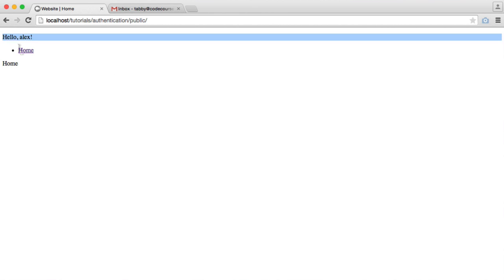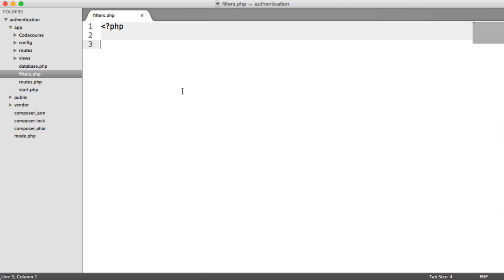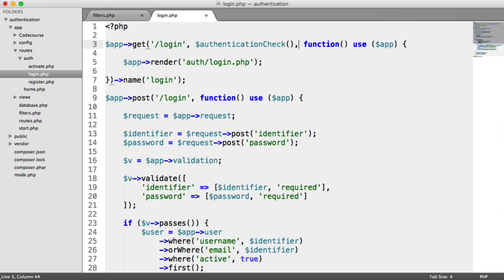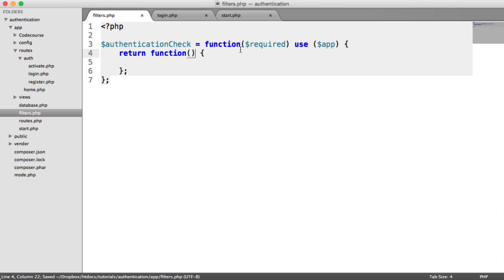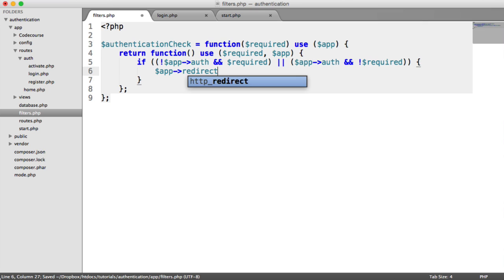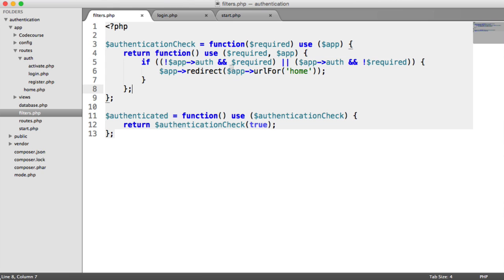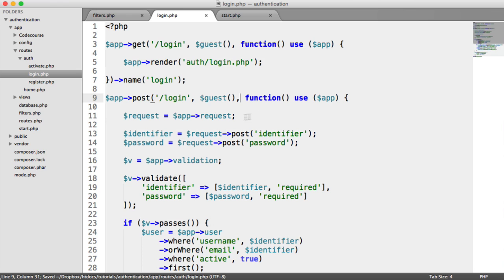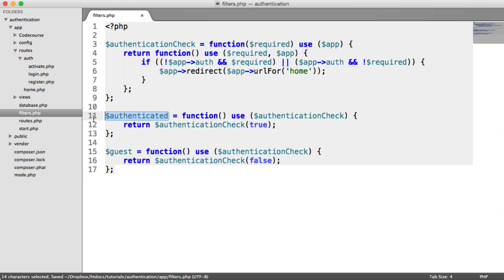PHP Authentication: Filters (19/30)